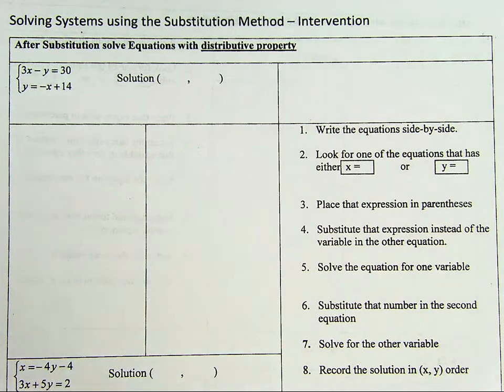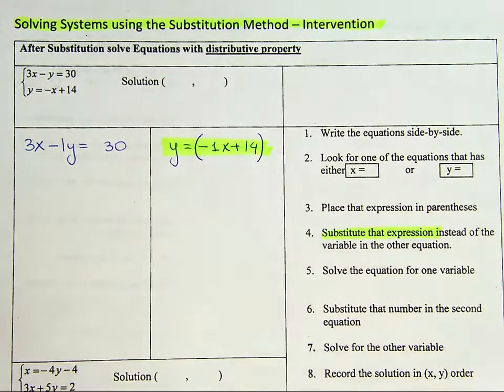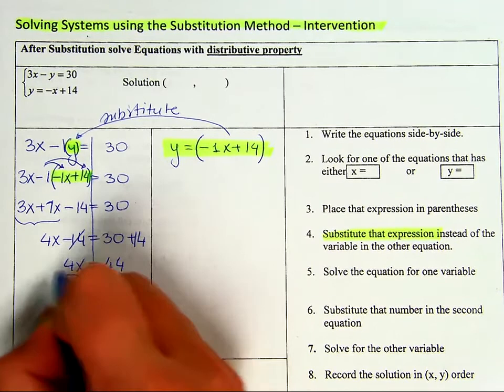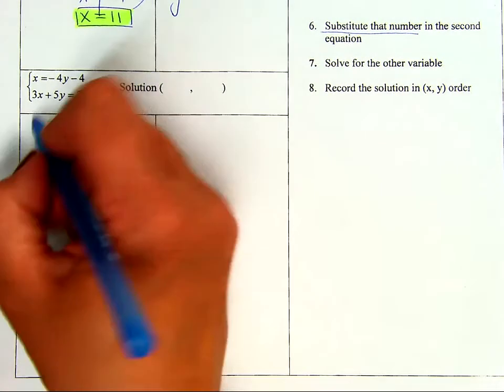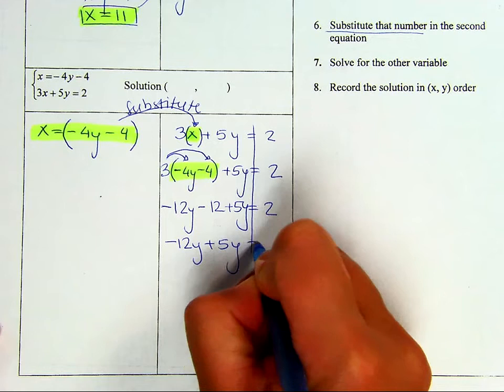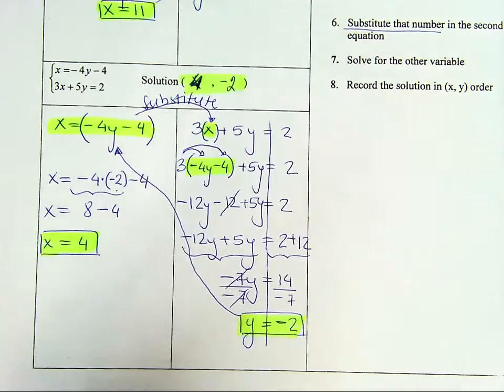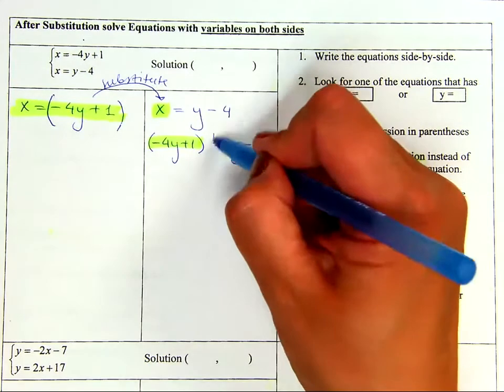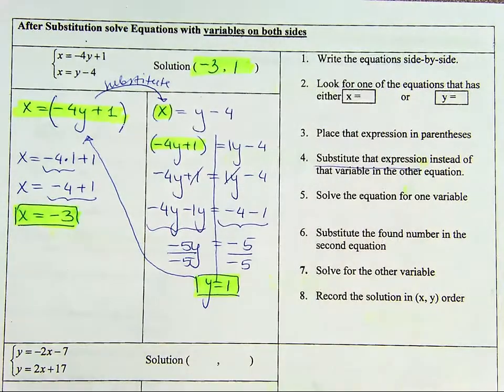Solving Systems Using the Substitution Method - Intervention